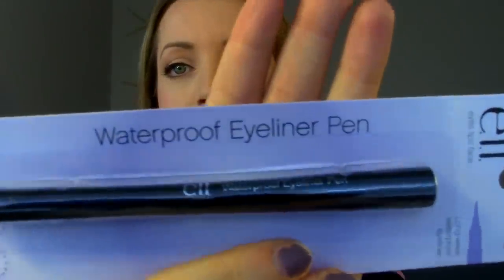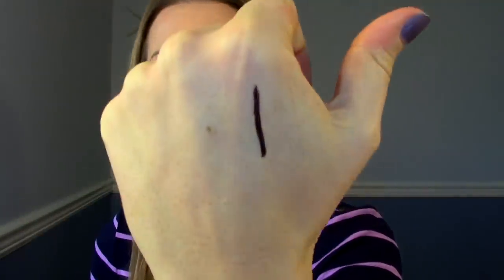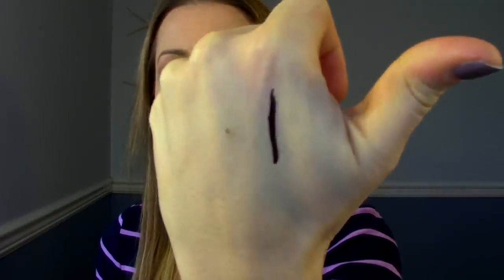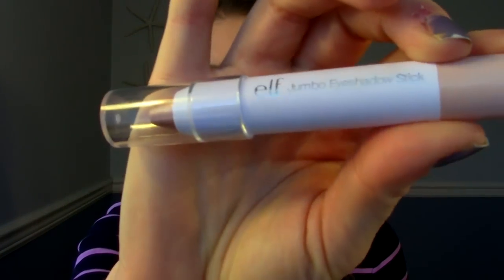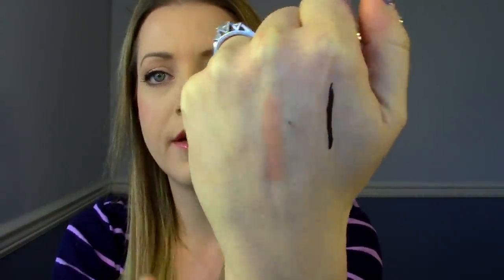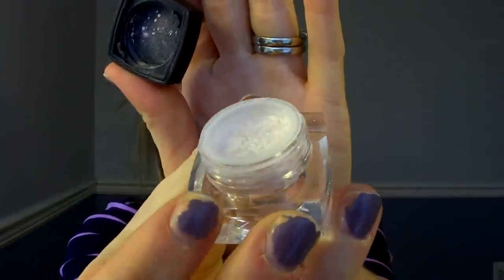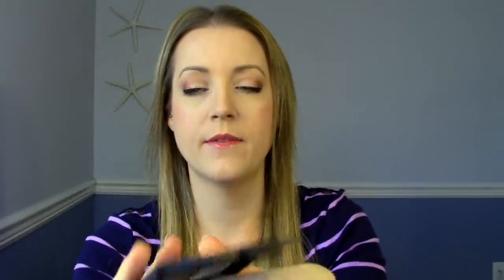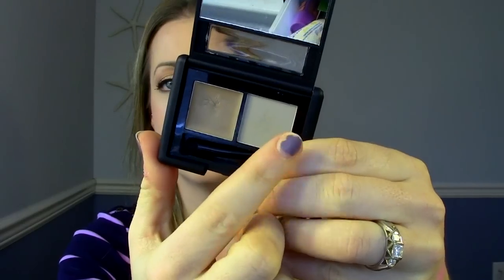Elf Haul & Giveaway!!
2. Leave me a comment telling me your favourite videos that I make

Open internationally. Closes on February 20th, 2014.  Good luck!